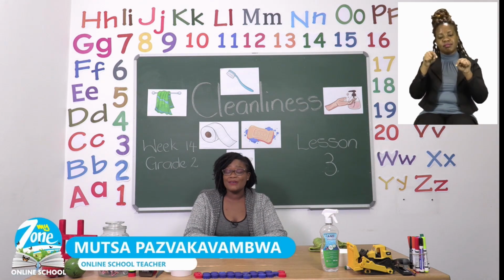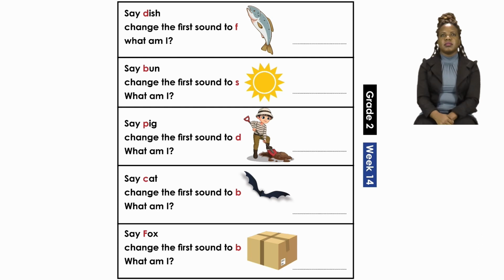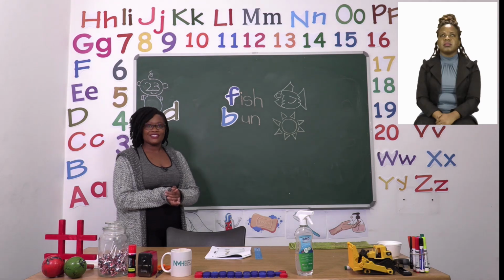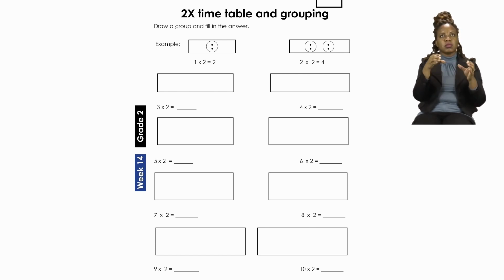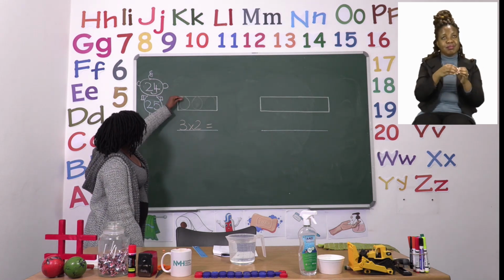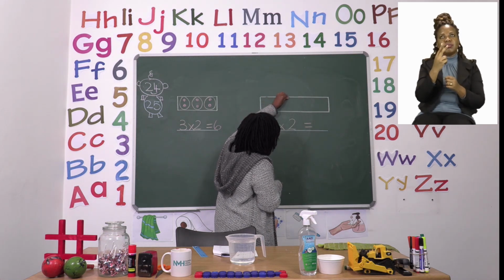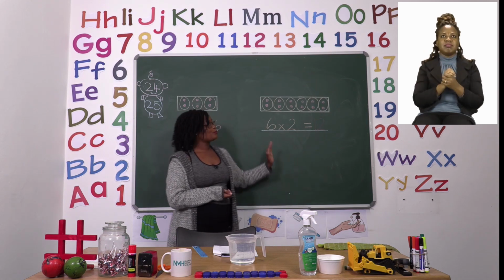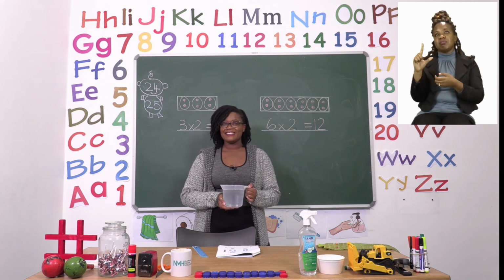My Zone Online School 2021 Grade 2 Week 14 Lesson 3 Beginning Sounds, 2X Table and Geometry